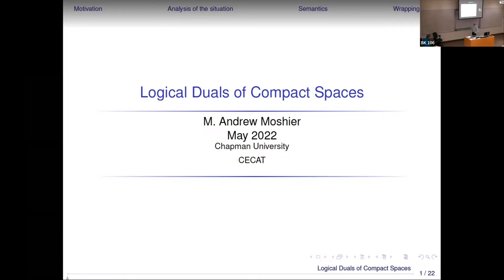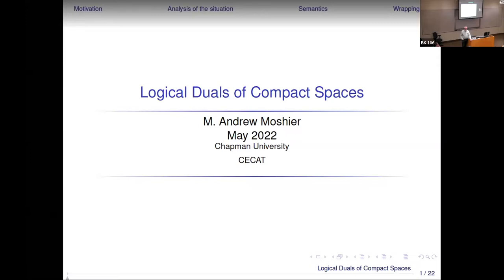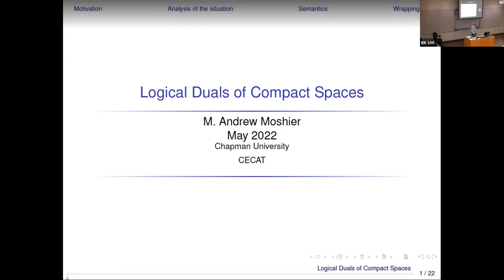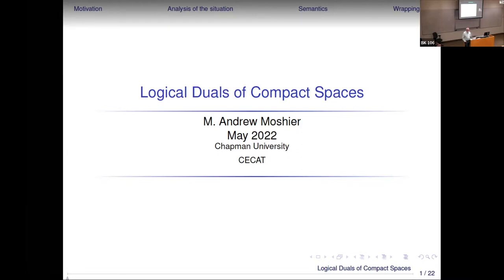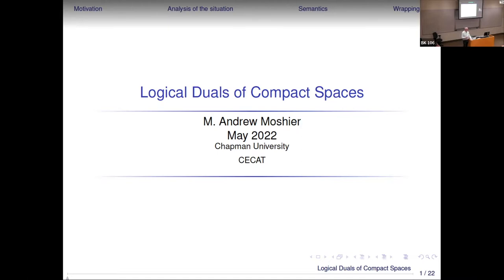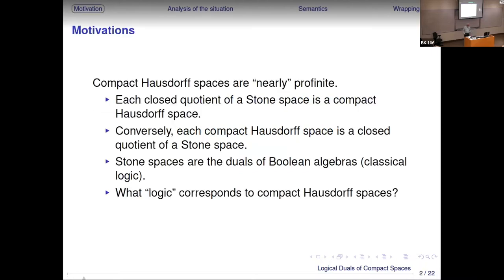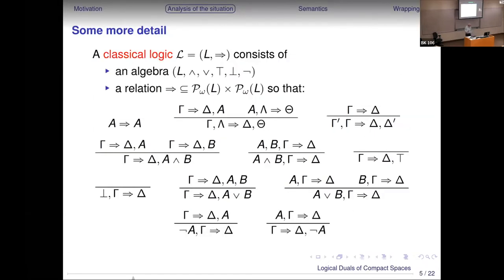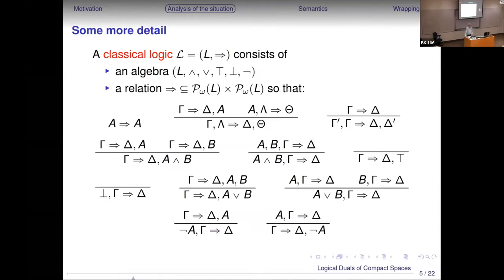Grothendieck Conference - Drew Moshier